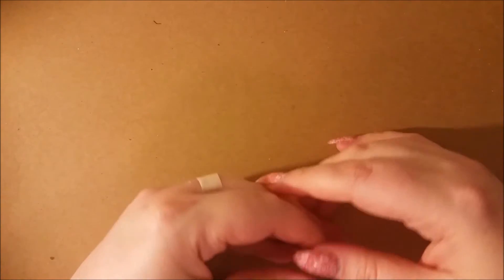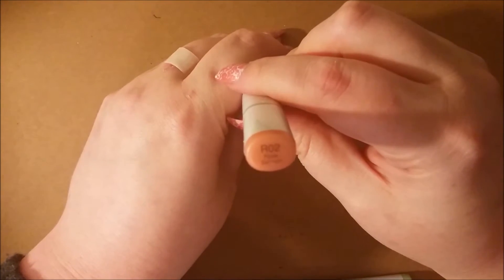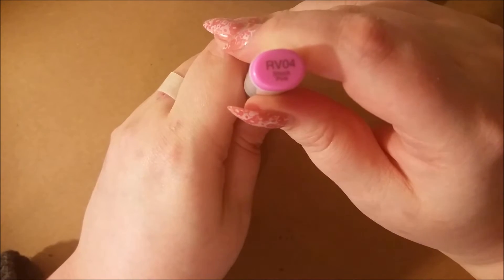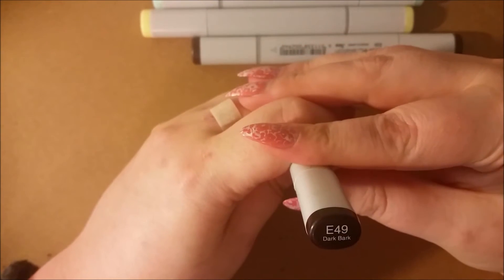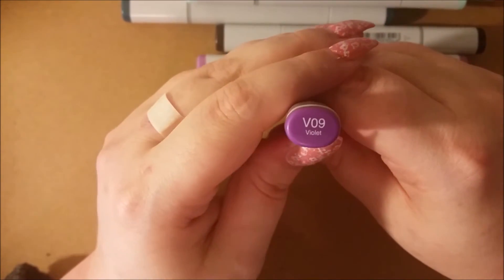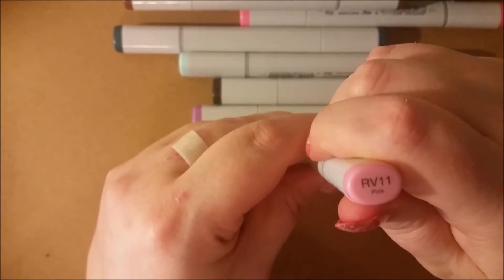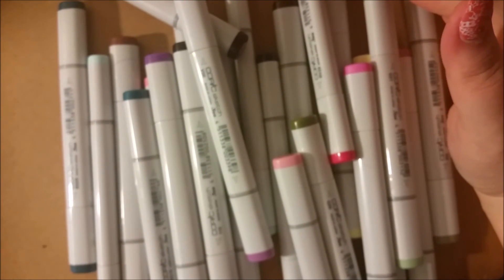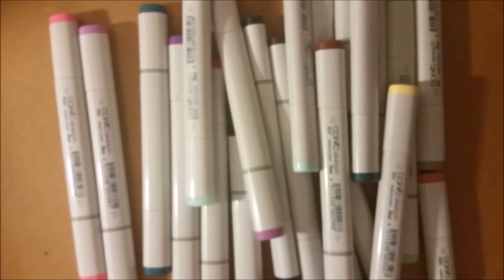COPIC MARKER HAUL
The music in this video was not made by me. *Life of Riley*